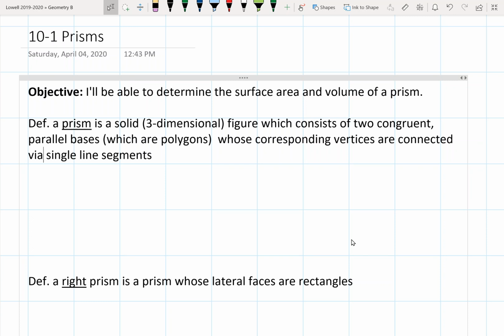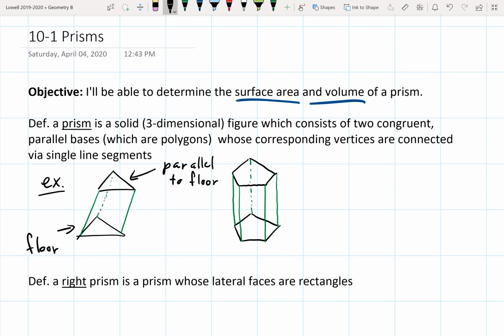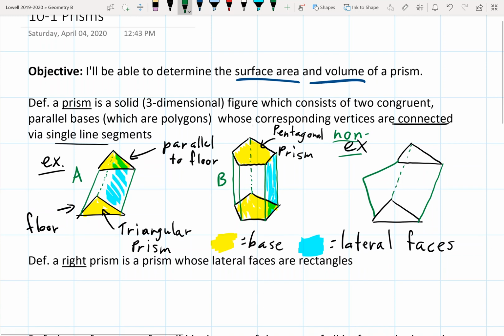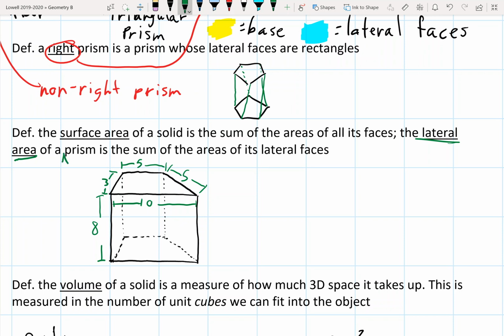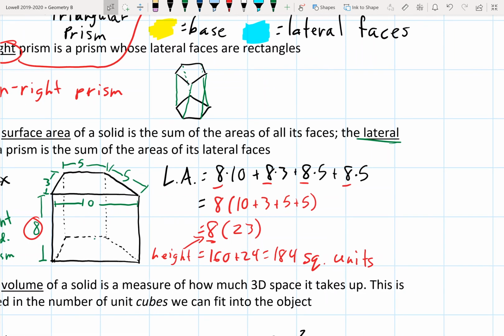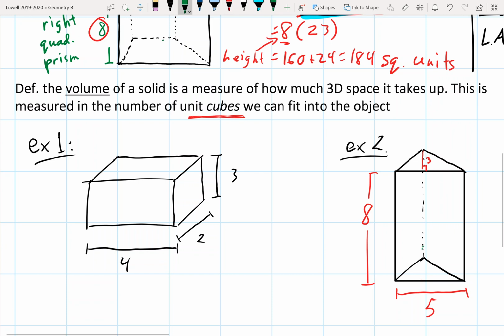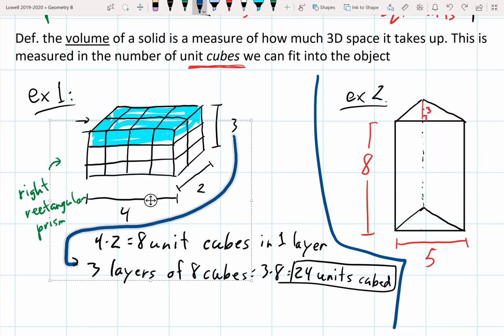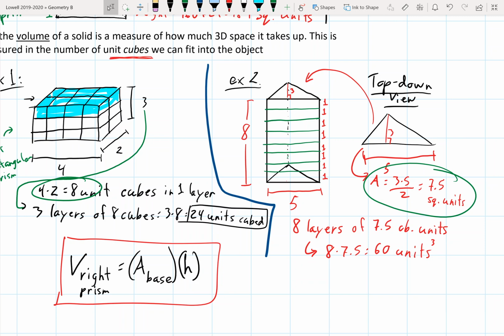(1) 10-1 Prisms